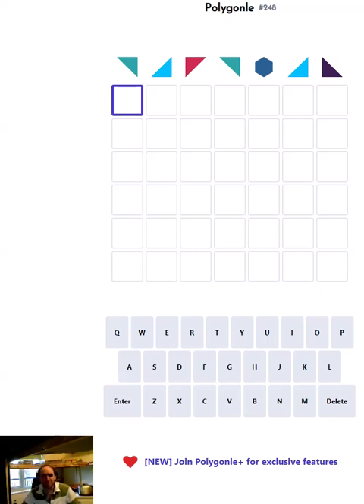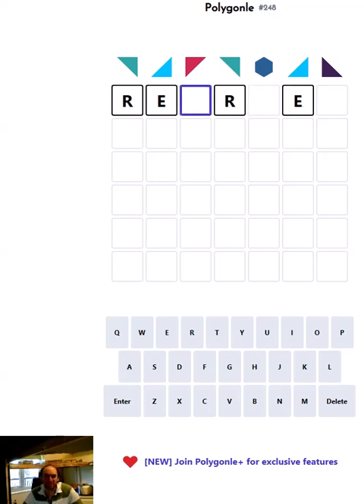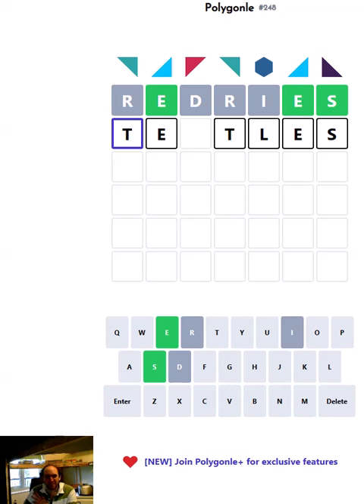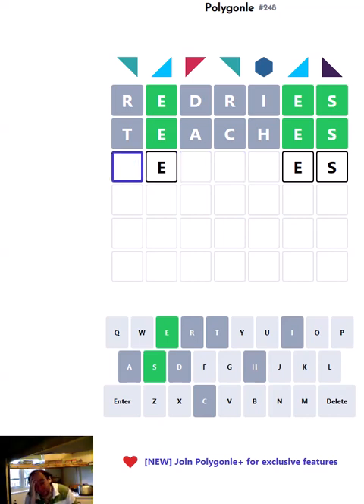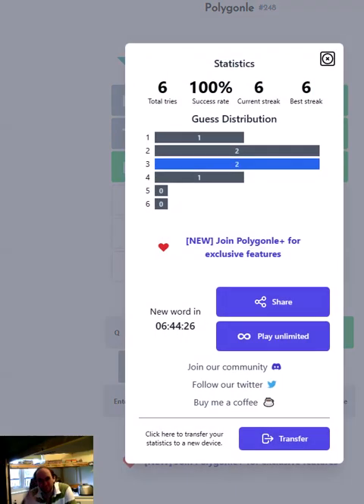Polygonle (Wordle shapes) puzzle for 5 Apr 23